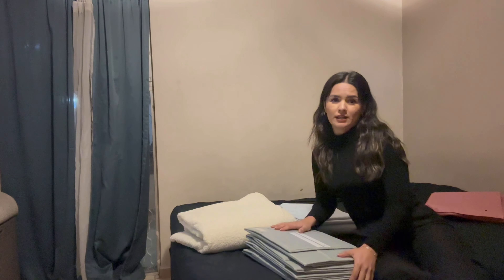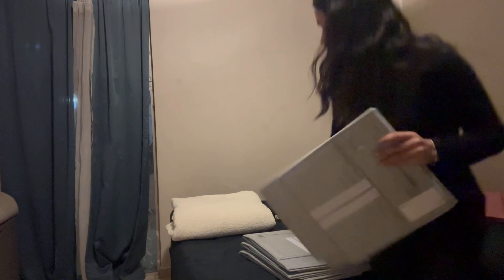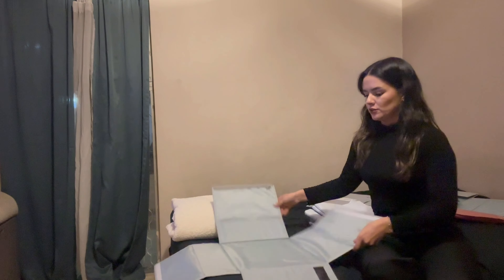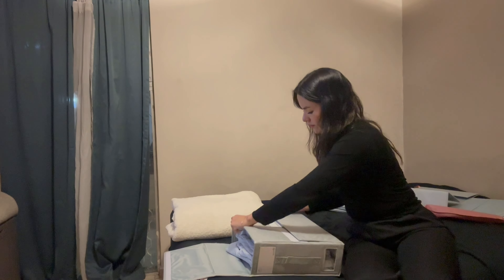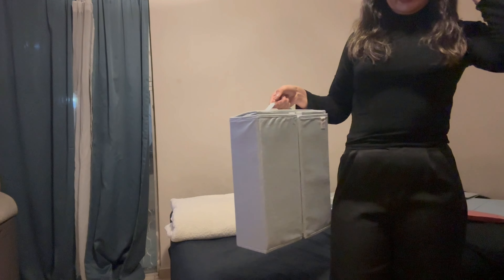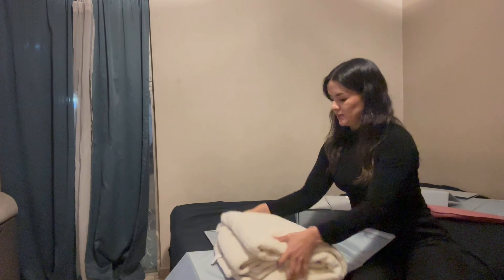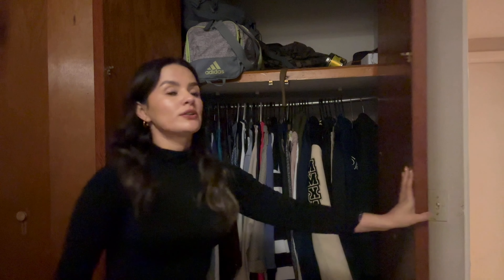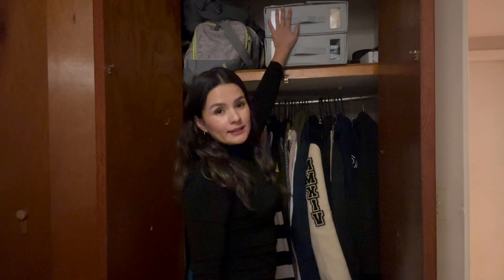⭕🔥⭕ GFORU Bed Sheet Organizers and Storage cube Unboxing and Review! ✅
*GFORU Bed Sheet Organizers and Storage cube 4pk – Closet Organizers Bedding Storage Boxes for Linen Sheets, Duvets, Blankets, Towel, Clothing – Washable and Save Spacing Foldable*

✅👌x❣️

✅The Perfect Solution: Looking for a way of decluttering your closet and better organizing your sheets and duvets? Do you want to add a modern look to your bedroom, without investing in expensive solutions? The GFORU closet bins are exactly what you need!
✅Enhanced Durability: These bedding organizers are made using high-end, durable materials, a combination of linen with PP board inner and nylon lining which is easy to clean, hand washable and designed to last for many years of use.
✅Practical Set of 4: Our storage boxes for organizing include convenient 4pk foldable boxes, being available in 4 with 2024 trend interior color. Add an elegant note to your bedroom decor and protect your bedding against dust or stains with this simple solution!
✅Endless Possibilities: The GFORU sheet storage organizer measures 4.75" x 15" x 12.75" and can easily fit a wide range of bedding accessories, from classic sheets, queen and king sized sheets, to duvets or throw blankets. Save up on essential storage space with the innovative foldable design!
✅Nice Gift for Loved Ones: Order this sheets organizer storage for closet for yourself or as an original housewarming present for a friend or loved one, and you can be sure everyone will appreciate it! An excellent choice also for wedding registry, anniversary and other special occasions!